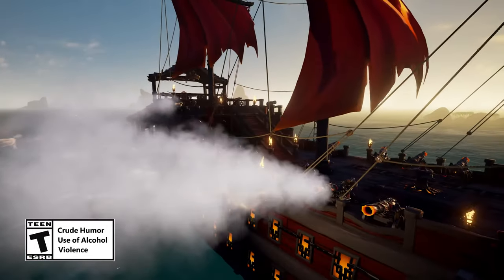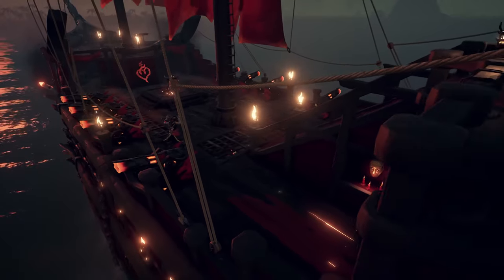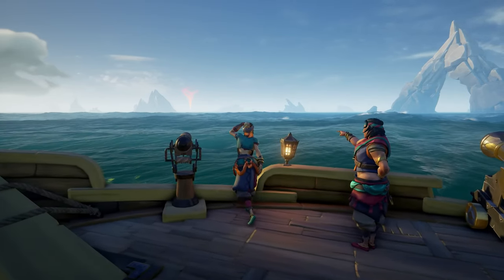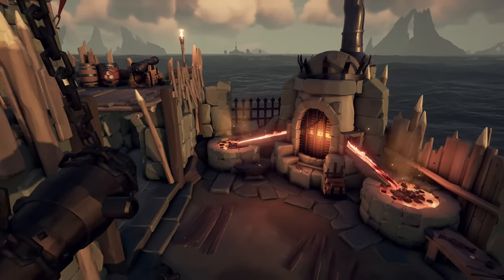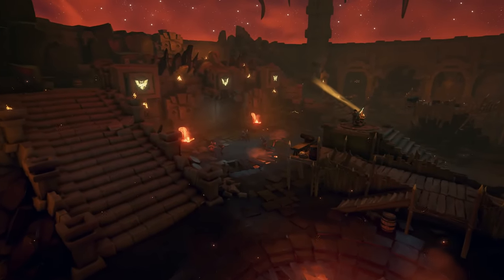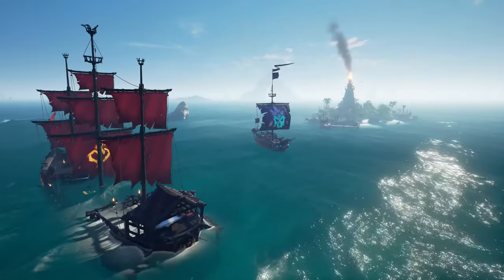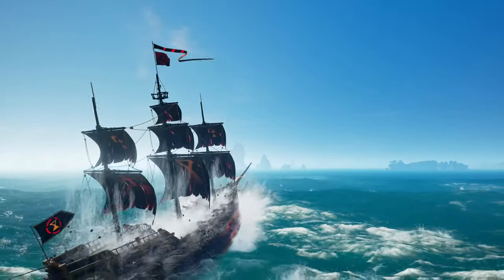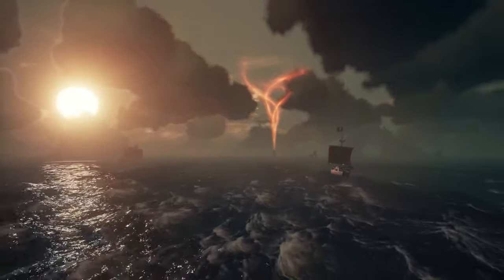Sea of Thieves - Official Season 13 Content Overview Trailer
Sea of Thieves is an online action RPG developed by Rare. Season 13 is just on the horizon for Sea of Thieves players to once again face Captain Flameheart. Take a look at the latest overview trailer for Seas of Thieves Season 13, launching on July 25 for Xbox One, Xbox Series X|S, Xbox Game Pass, PlayStation 5 (PS5), and PC (Steam).